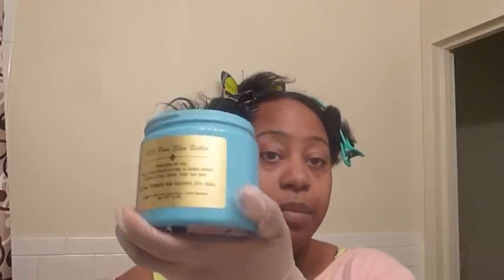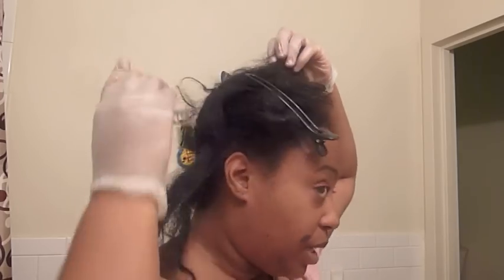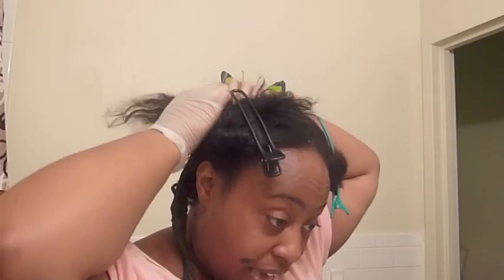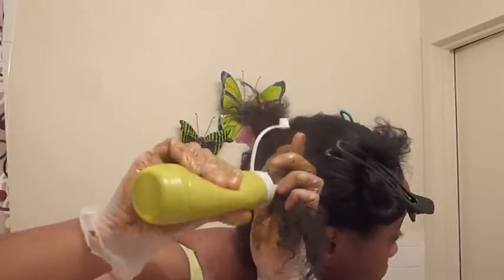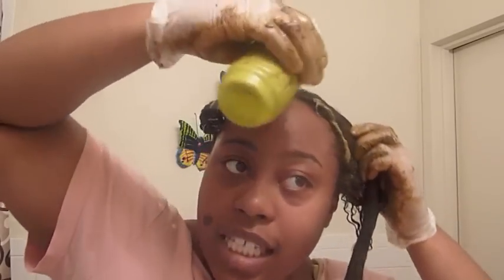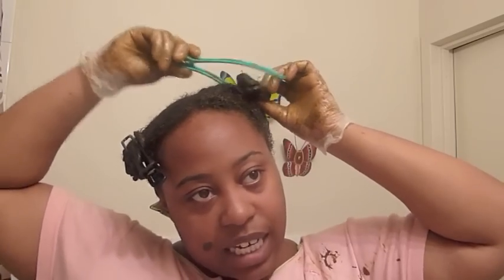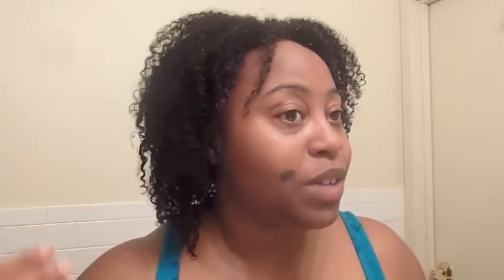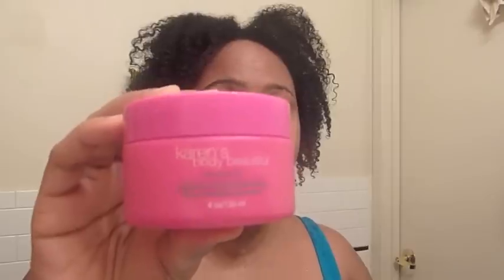Best Henna Treatment Part 2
PLEASE WATCH BEST HENNA TREATMENT PART 1

You will need:

Gloves
Shea Butter or Petroleum Jelly
Clips
Old shirt
Something to cover your floor

Important notes

1. You must deep condition your hair after a henna treatment
2. If your henna is still course after mixing all ingredients don't use it, your henna is probably a bad quality
3. Lime - helps with shine for the hair
4. Greek Yogurt with Honey - Yogurt helps with protein and Honey aids in moisture and shine
5. Tea Water - Enhances color and reduces shedding
6. The henna used in this vid has the following herbs:
Shikakai: For clean and shining hair
Methi: Conditions and revatilizes hair
Bhringraj: Makes hair luxuriant
Amla: Darkens hair color and adds shine and luster
Neem: Fights scalp infection and prevents dandruff
Hibiscus: Rejuvenates hair. making it silky and shiny
Jatamansi: Prevents graying of hair
Brahmi: Promotes hair growth
Aloe Vera: Moisturizes hair and makes it silky